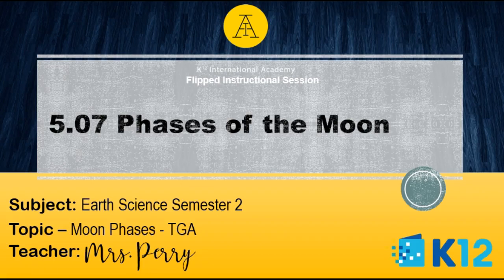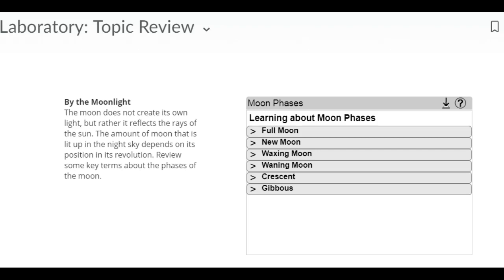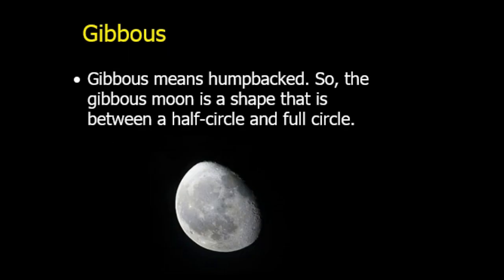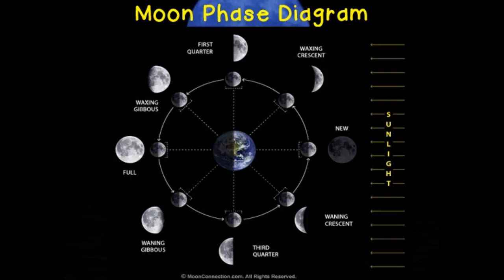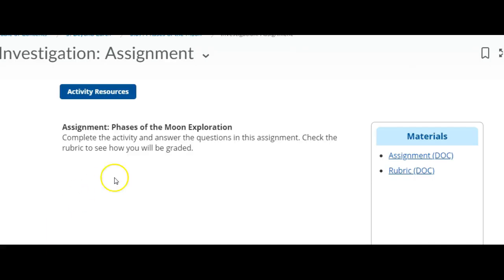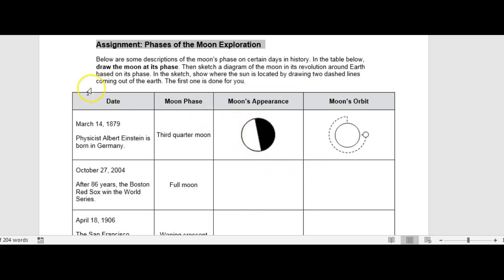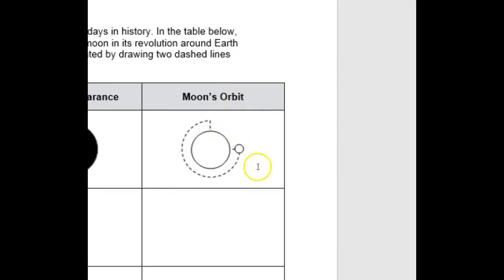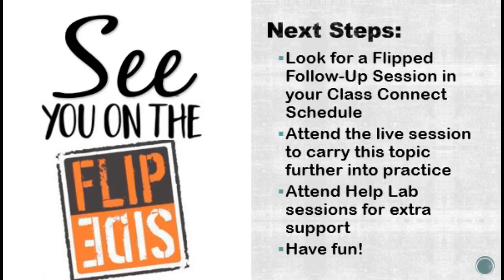ESUnit5_7_Moon Phases TGA